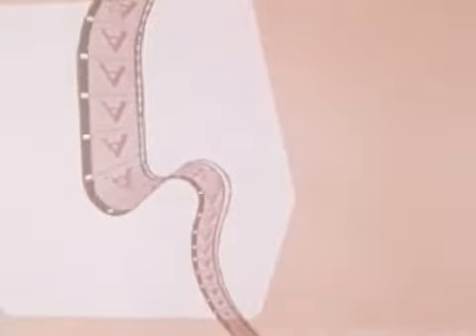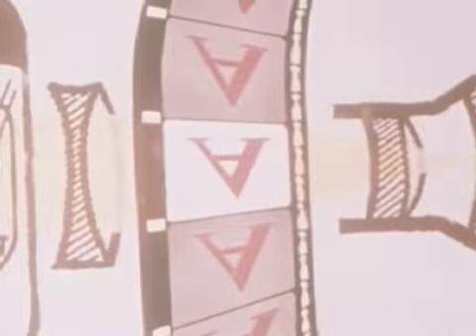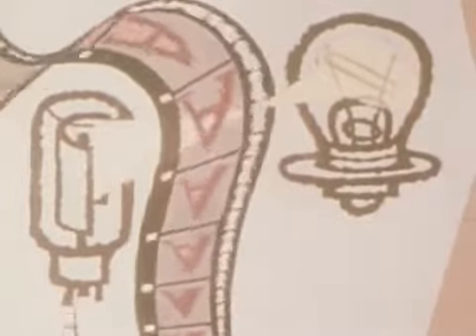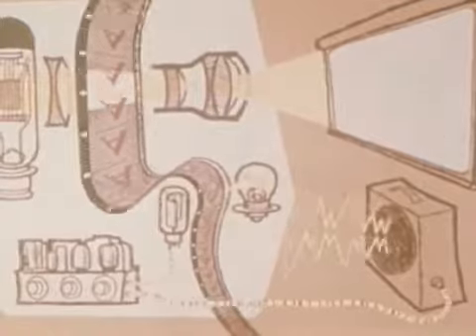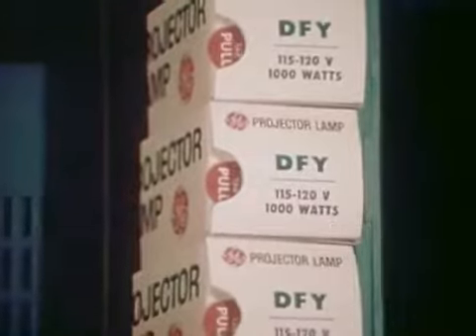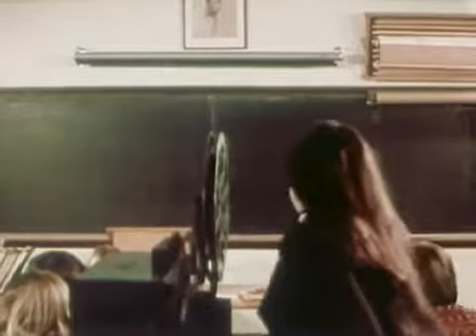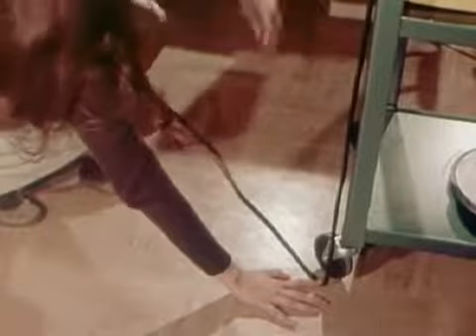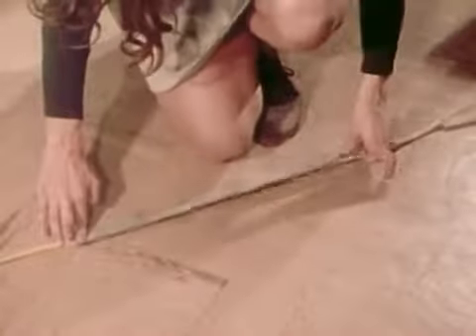Movie Projectors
Test Description